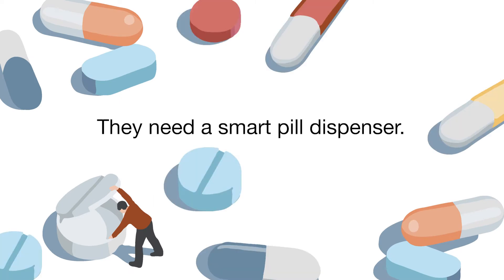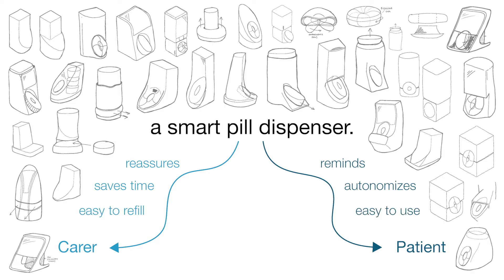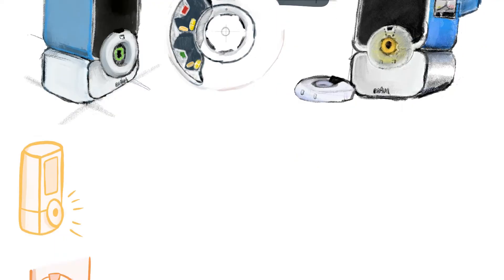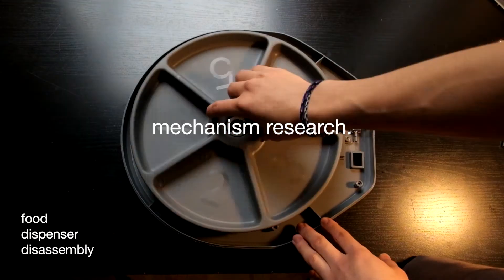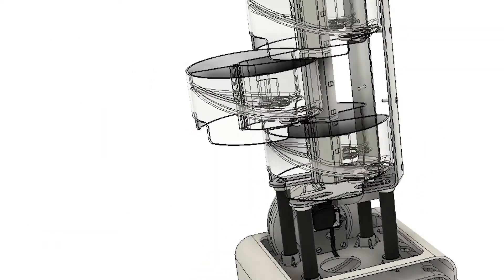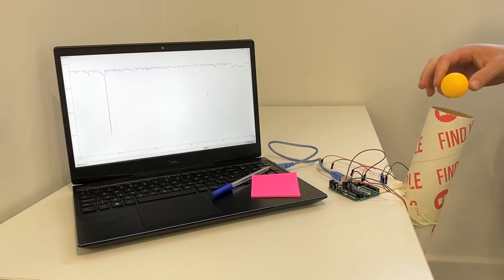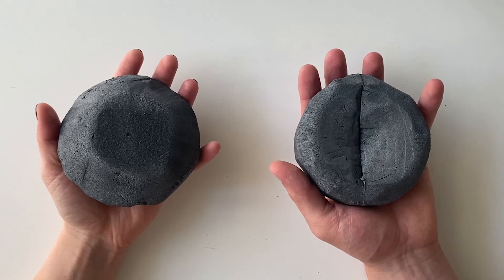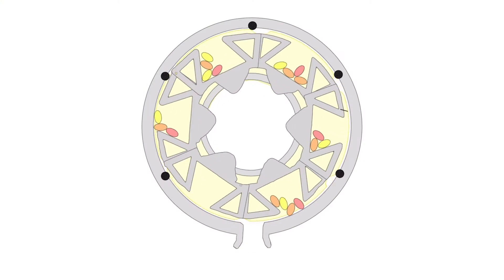Team 11: PillMate - DE2 - Industrial Design Engineering 2021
Students were asked to design and engineer a battery-powered hand tool for home, garden or educational use. The hand tool had to appeal to the mass market and also meet the needs of a specific (underserved) user group. The mission was to design and develop an inclusive consumer product that genuinely deserves to exist!